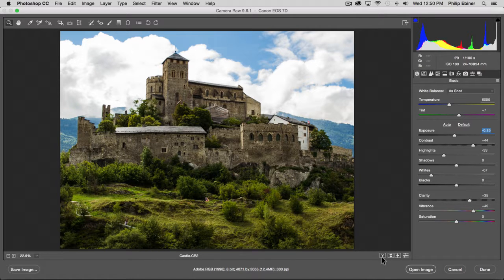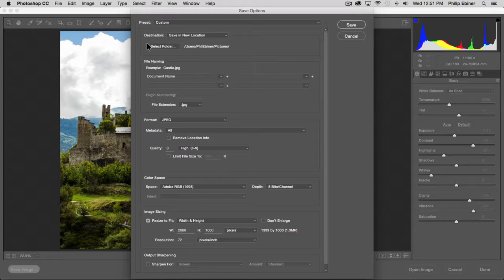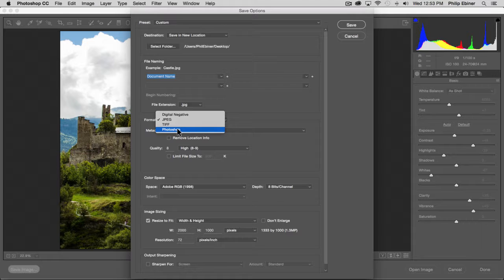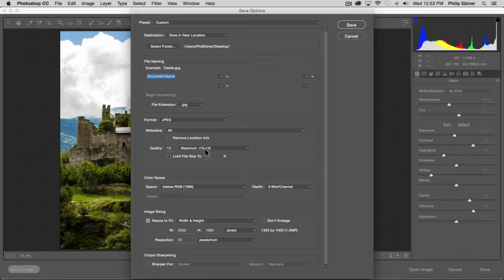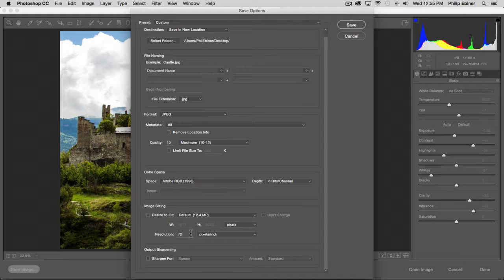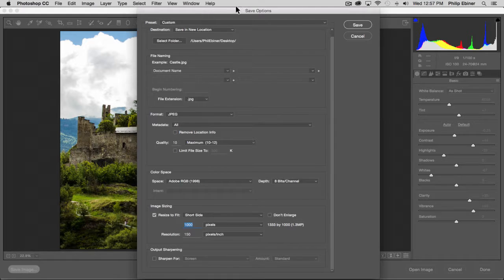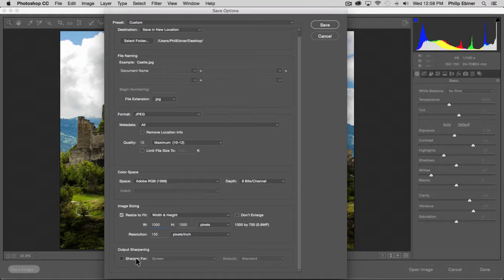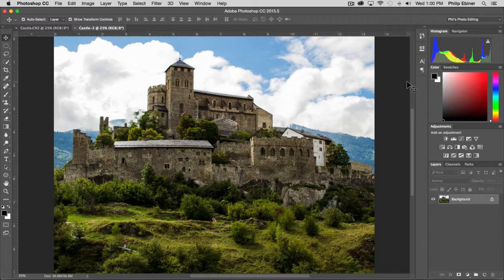Adobe Photoshop CC The Complete Beginner Course : 19 Saving Images from Camera RAW